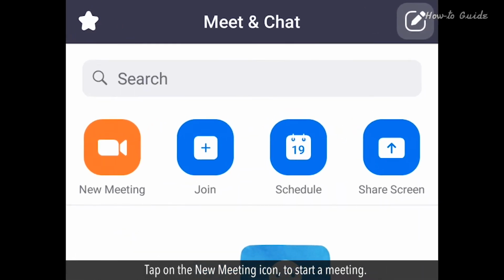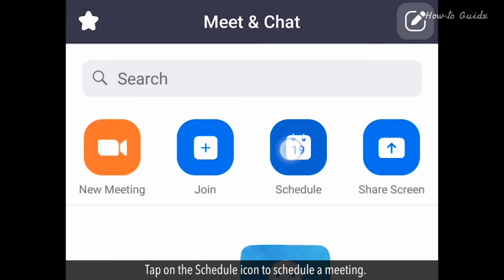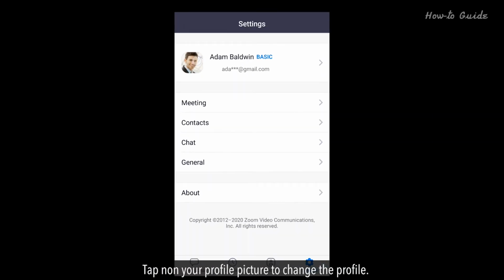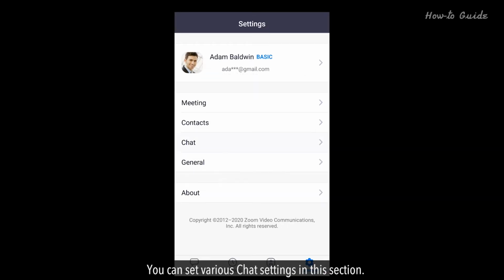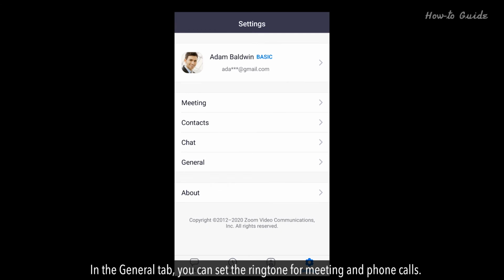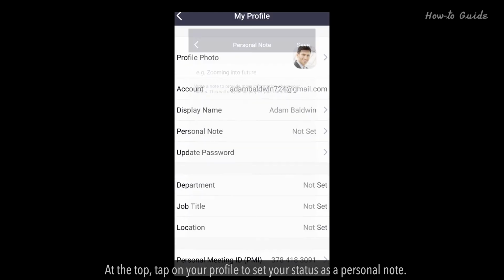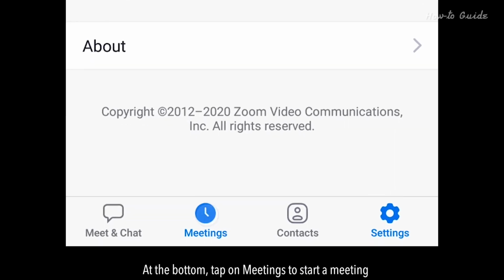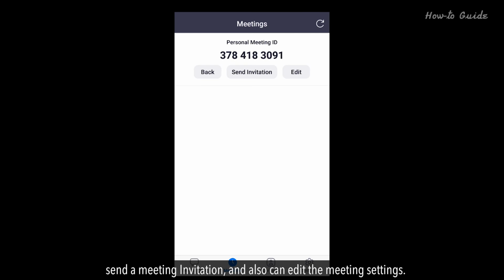How To Use Zoom App On Android Phone :Tutorial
In this video, we are going to see how to use Zoom app on Android Phone. Follow these steps.

1. Open the Zoom app and sign in with your login credentials.
2. Tap on the New Meeting icon, to start a meeting.
3. You can tap on the Join icon to join a meeting.
4. Tap on the Schedule icon to schedule a meeting.
5. At the bottom right, click on Settings.
6. Tap non your profile picture to change the profile.
7. In Contacts, you will see your phone contacts matching who are using the Zoom app and contact requests.
8. You can set various Chat settings in this section.
9. In the General tab, you can set the ringtone for meeting and phone calls.
10. At the top, tap on your profile to set your status as a personal note.
11. You can change your Zoom app password in the Update Password section.
12. At the bottom, tap on Meetings to start a meeting, send a meeting Invitation, and also can edit the meeting settings.